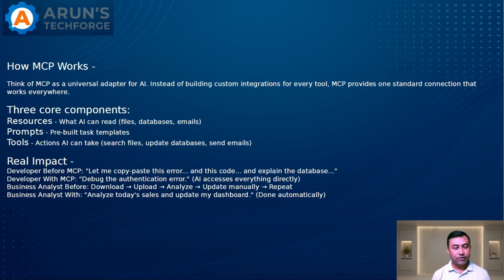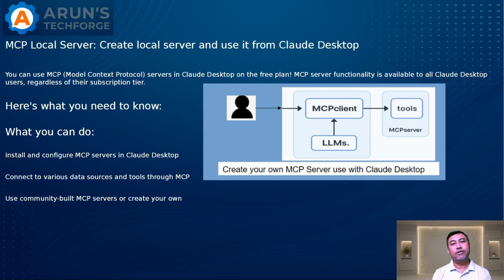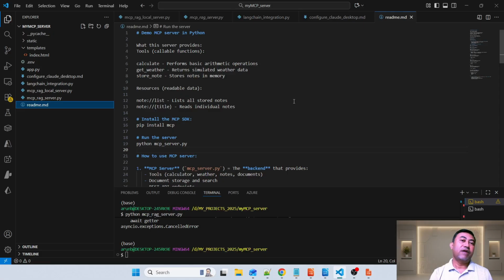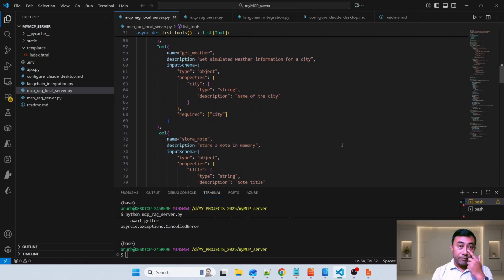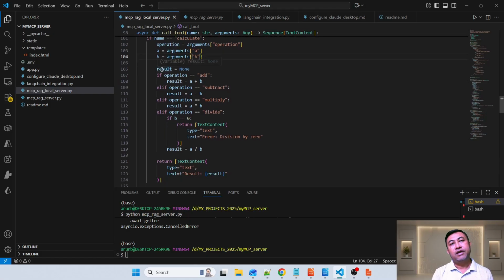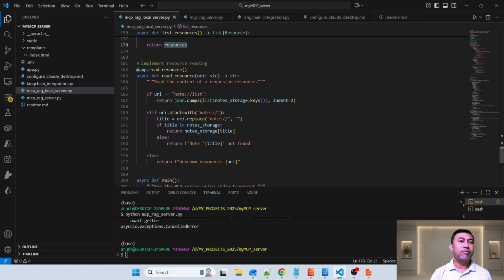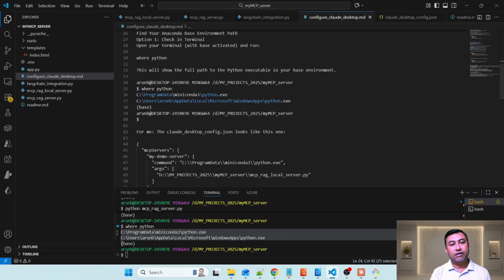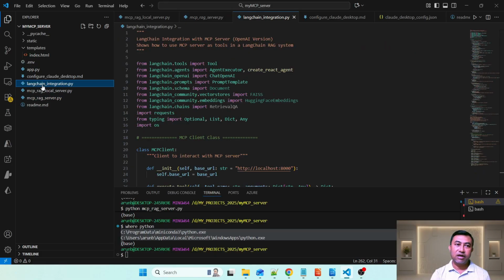Master Model Context Protocol (MCP) with Python Part-1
🚀 Unlock the Future of AI: Master Model Context Protocol (MCP) with This Hands-On Python Tutorial!
In this 2025 guide, dive deep into MCP—the open standard revolutionizing AI integrations by letting models securely access your files, tools, and workflows without endless copy-pasting. Backed by Anthropic, MCP is like HTTP for AI: simple, universal, and game-changing.
Whether you're a developer tired of custom hacks or a business analyst craving seamless automation, learn how MCP solves real pain points and supercharges your AI setups. We'll build a full MCP-compatible RAG server using FastAPI, add tools for calculations, weather, notes, and document search, then integrate it with Claude Desktop for instant results.
What You'll Learn:

What is MCP? The universal adapter ending AI's "locked room" isolation.
The Problems It Solves: Custom integrations, lost context, daily setups—gone forever!
How MCP Works: Core components—Resources (read data), Prompts (task templates), Tools (actions like search/update).
Real-World Impact: From debugging code errors to automating sales dashboards—no more manual uploads.
Why MCP Matters: Boost efficiency, empower complex workflows, ensure privacy, and standardize across all AI models.
The Future: Open standard adoption means AI that truly understands your world. Are you ready?
Hands-On Coding: Step-by-step Python build with FastAPI for MCP tools & resources.
Integration Demo: Connect to Claude Desktop for production-ready AI magic.